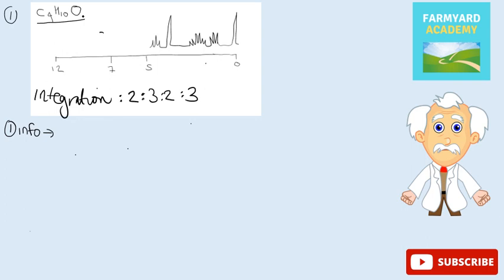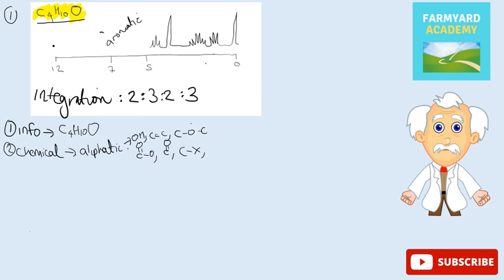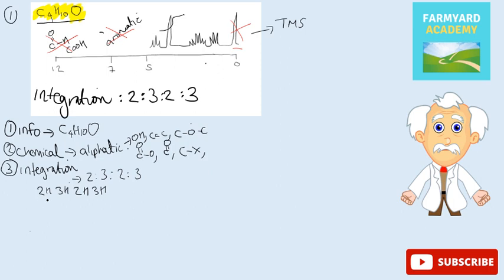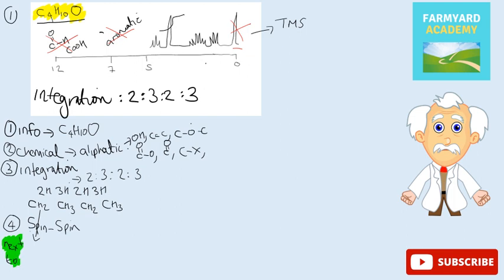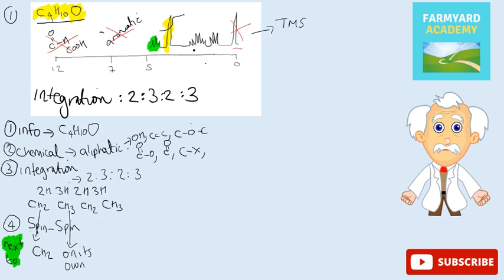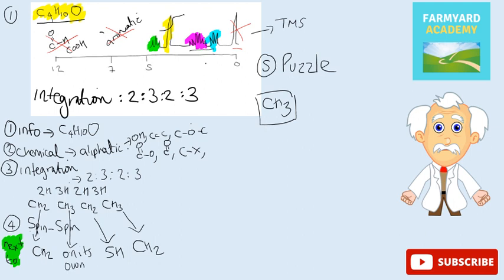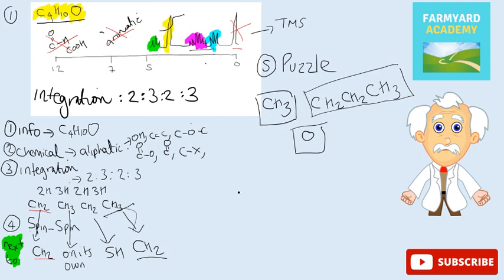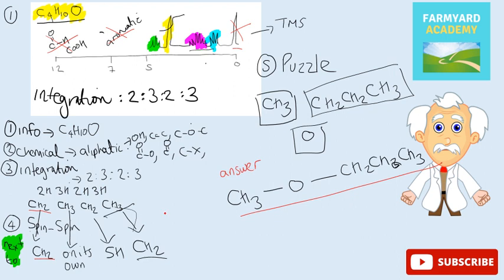A level Chemistry NMR revision easy strategy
Step by step proton NMR explanation.  Easy strategy for A level chemistry allowing you to attempt exam questions with confidence.

See Revision for NMR A level chemistry video 1/2.  Summary of key analytical information for NMR.